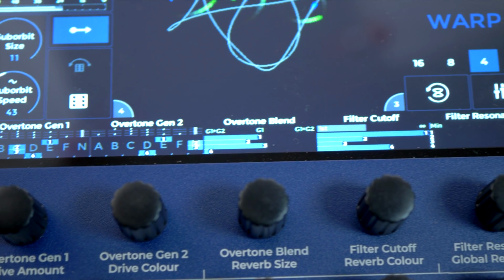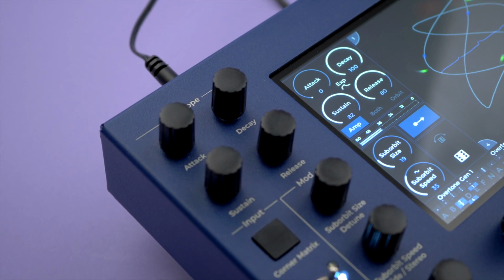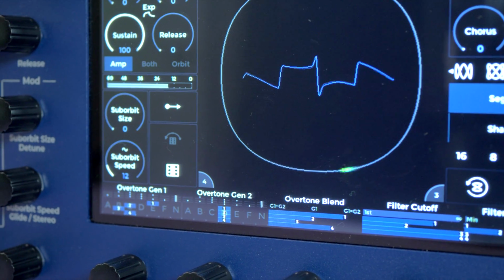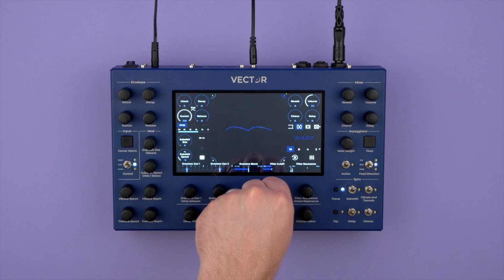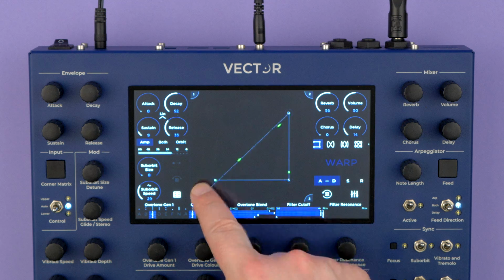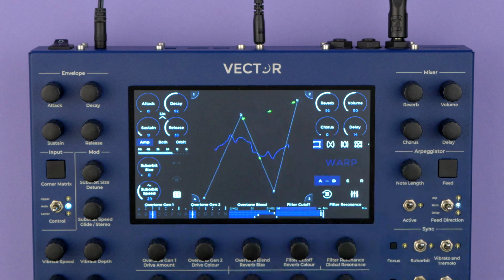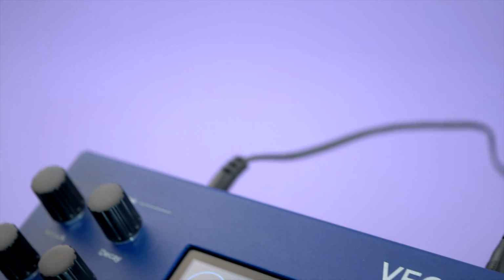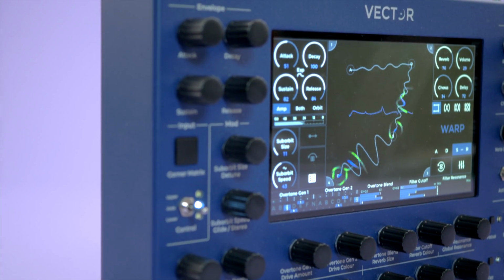The Vector Synth and the Organic Beauty of Lissajous Figures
Donald Jordan explores the Vector Synth and its unique synthesis style.

All synth sounds and music in this video were created using the Vector. The synth audio was recorded direct and zero post processing or external effects were used.

Intro: 00:00
Architecture: 01:50
User Interface: 3:25
Corners: 5:21
Orbiter: 10:58
Voicing and Effects: 19:42
Patch Examples: 23:42
Conclusion: 34:15